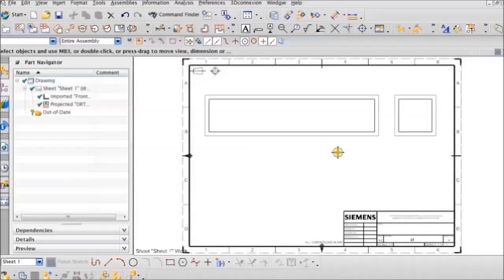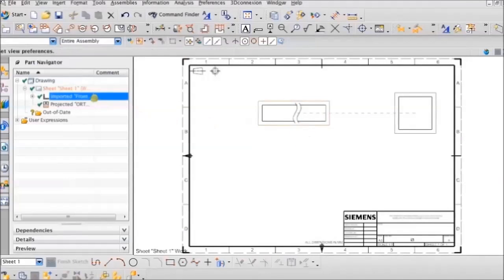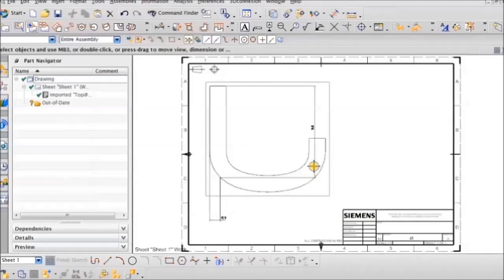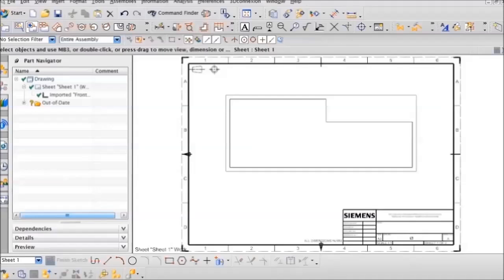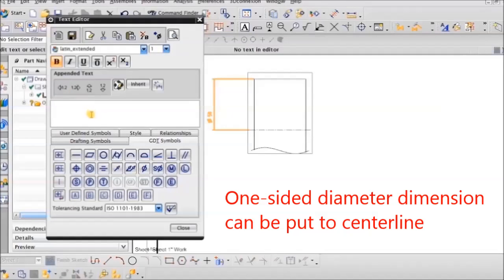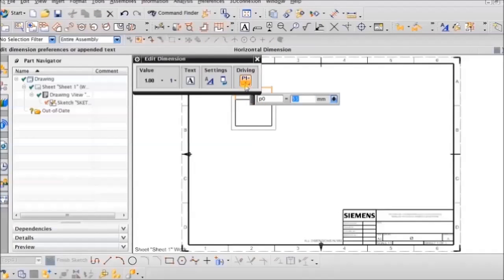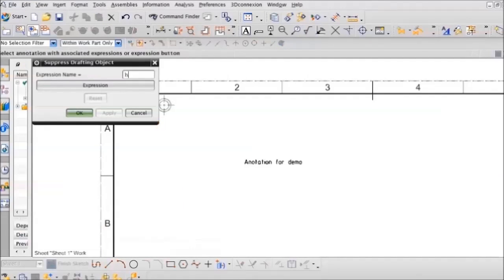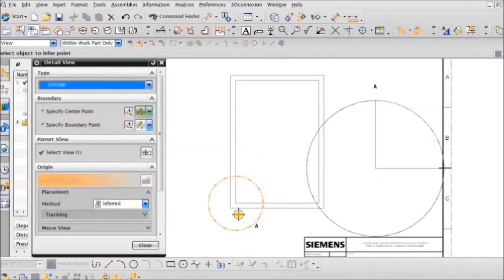Improve drafting in NX CAD, 6 tips for creating renewable drawings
This video gives recommendations on how to create renewable drawings (drawings for parametric model). Full instruction is here: